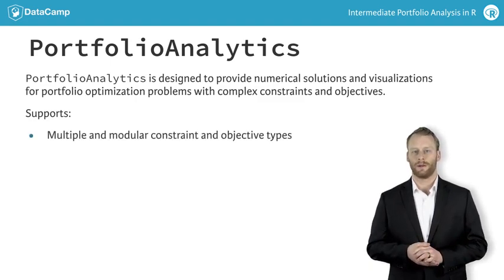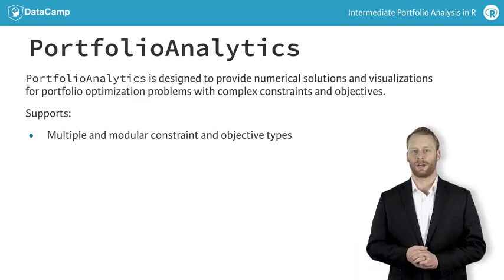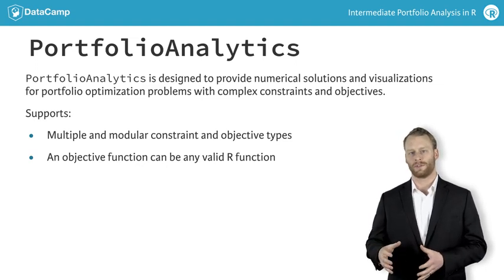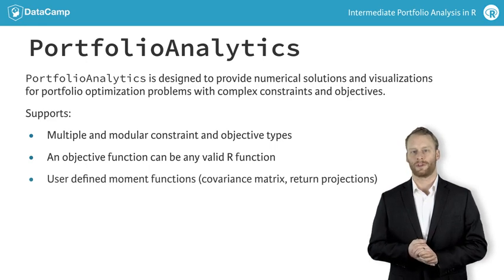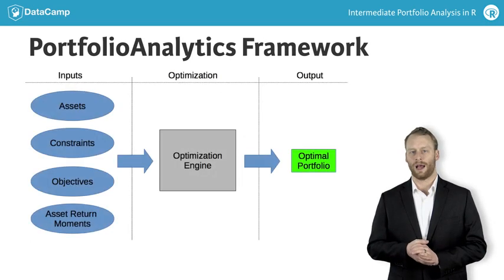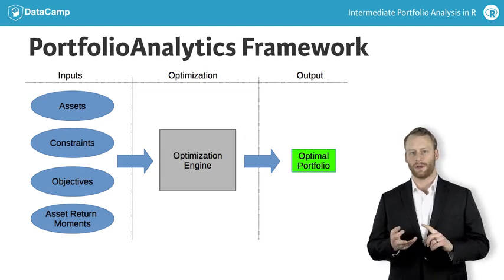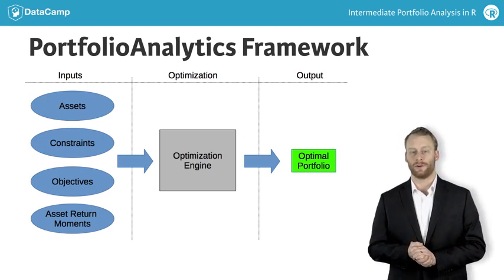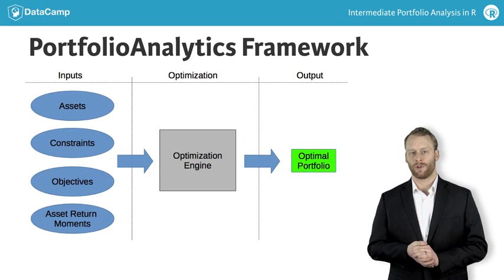R Tutorial : Introduction to PortfolioAnalytics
Want to learn more? at your own pace. More than a video, you'll learn hands-on coding & quickly apply skills to your daily work.

PortfolioAnalytics was designed specifically to address the problems discussed in the previous video and exercises. Key components of the architecture of PortfolioAnalytics are modularity and flexibility. The multiple types and modularity of constraints and objectives allow you to add, remove, and combine multiple constraint and objective types very easily. An objective function can be defined as any valid R function. This means that you are not limited to a specific type or set of problems. Like objective functions, you can define custom moment functions as any valid R function. Visualization helps to build intuition about the problem and understand the feasible space of portfolios. Another key benefit is that PortfolioAnalytics supports several solvers and allows you to specify different solvers with minimal or no changes to the portfolio specification.

This diagram is a high-level representation of a portfolio optimization framework. The inputs are the assets, constraints, objectives, and moments of asset returns. The assets, constraints, and objectives are defined by the portfolio manager. The workflow in PortfolioAnalytics follows this diagram. First, you specify a portfolio of assets, then add constraints and objectives to the portfolio specification. Next, you run the optimization given the portfolio specification and estimates of asset return moments. The final step is to analyze the optimal portfolio which is the output of the solver. In the next chapters of this course, we will go through each component in detail. Good luck!